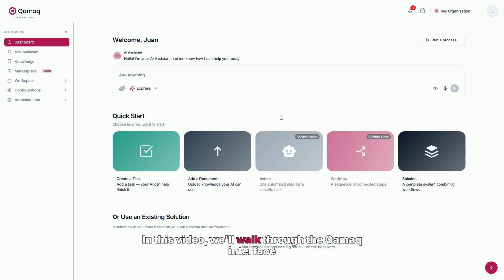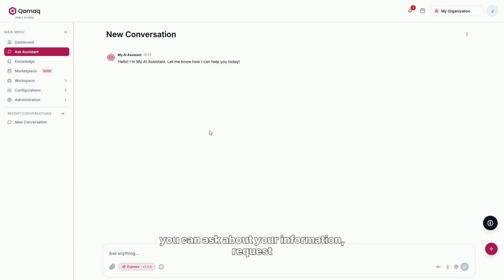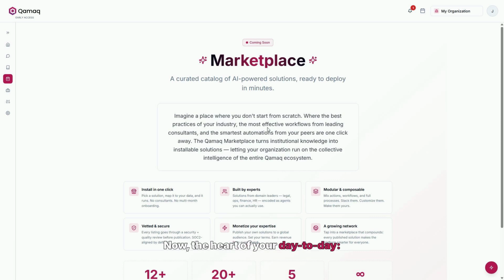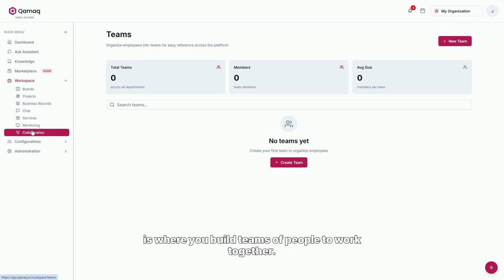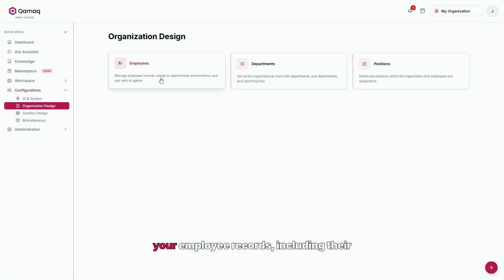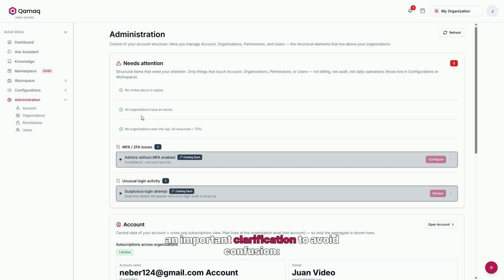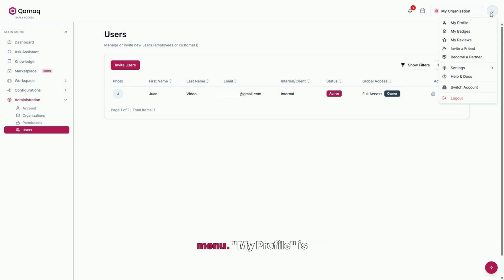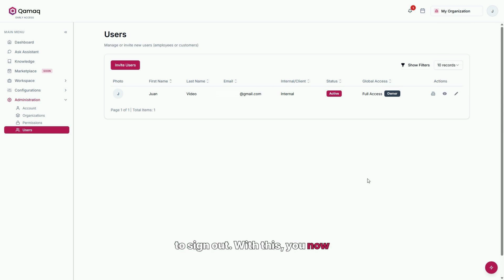Navigate the QAMAQ Interface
A guided tour of the Qamaq interface, so you know where everything lives and can find your way around from day one.

We start on the Dashboard and walk the main menu from top to bottom: your AI assistant, your knowledge base, your workspace, your configuration and your account administration. One idea per section, so you finish knowing where to go for what.

What's covered:

  • Dashboard — the greeting, the Ask anything bar, Run a process, and the five Quick Start cards
  • Ask Assistant — the full conversation with your agent, asked a real question on camera
  • Knowledge — the folder tree and the ways to add content: Create Document, Upload Files and Cloud Drive
  • Marketplace — what the catalogue of ready-made solutions is for. Still on the way, onboarding launch partners now
  • Workspace — the overview page first, then Boards, Projects, Business Records, Chat, Services, Monitoring and Collaboration
  • Configurations — AI & System, Organization Design, Solution Design and Miscellaneous
  • Administration — Account, Organizations, Permissions and Users, and why your account sits above your organizations
  • The top bar — notifications, calendar and the organization switcher
  • Your profile menu — My Profile, My Badges, My Reviews, Invite a Friend, Become a Partner, Settings, Help & Docs and Switch Account

This is a tour, not a deep dive. It shows you where each thing is; the detail of each area you see when you open it.